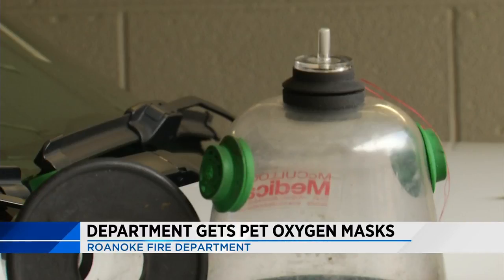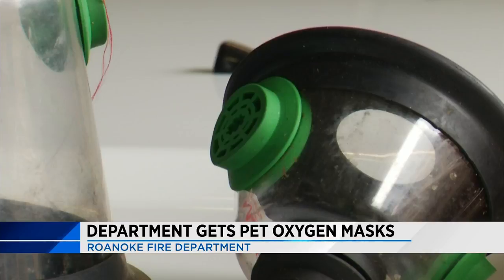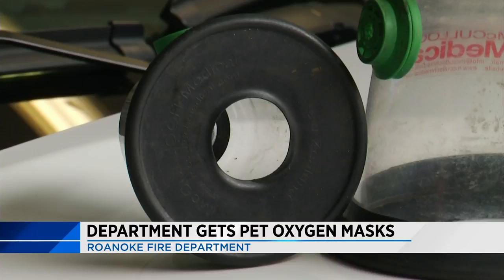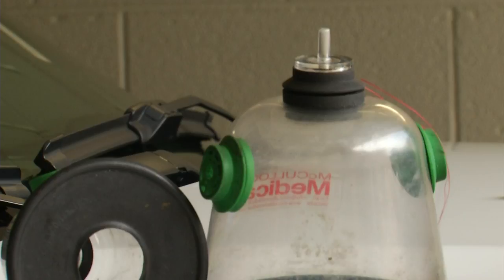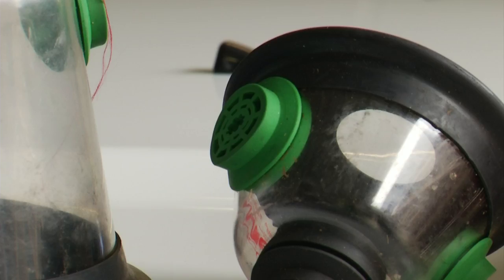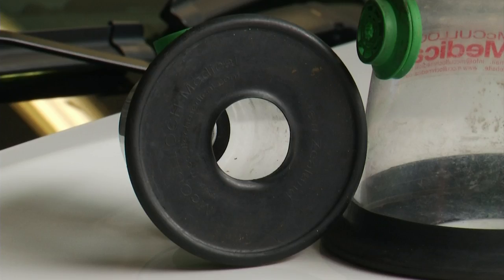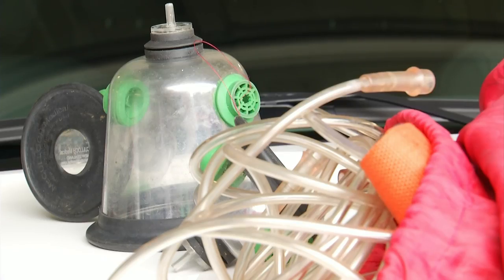Roanoke Kennel Club donates pet oxygen masks to fire department